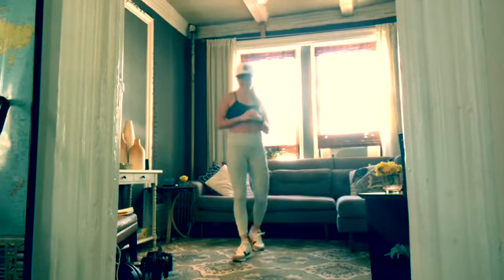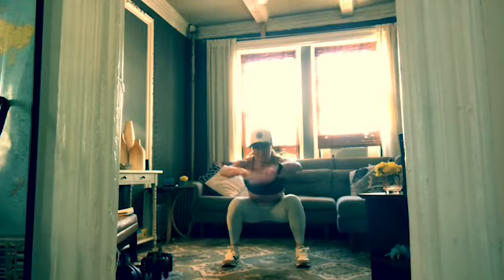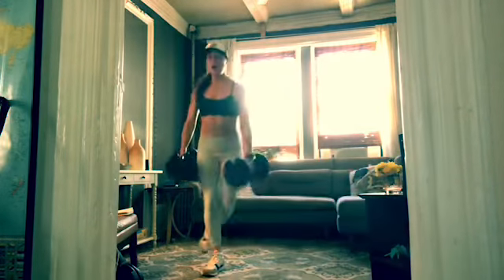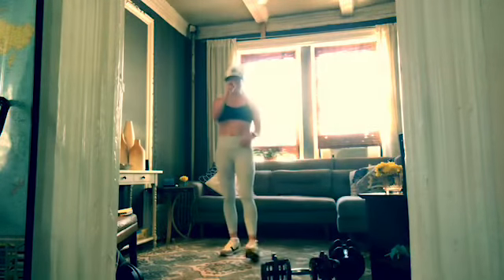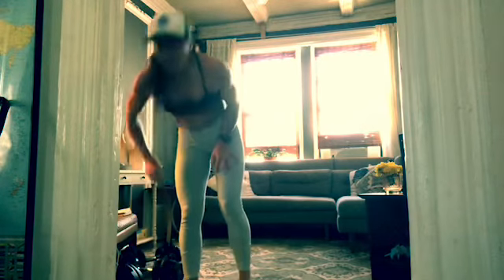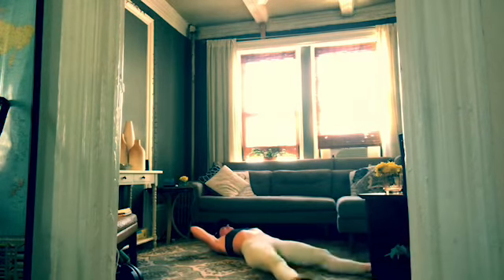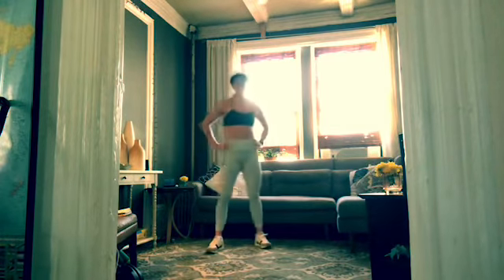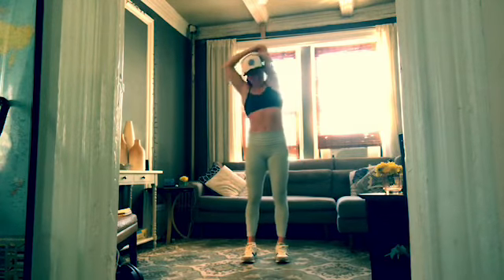Total Body Conditioning-65